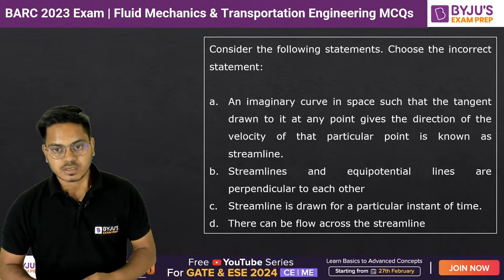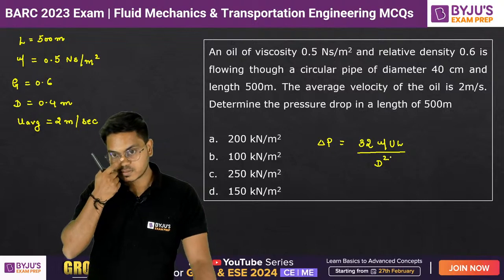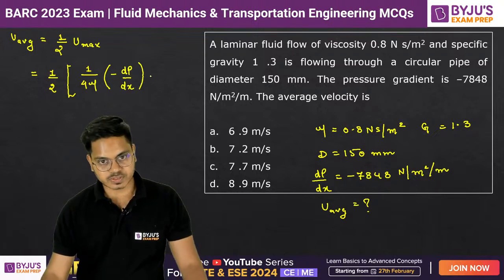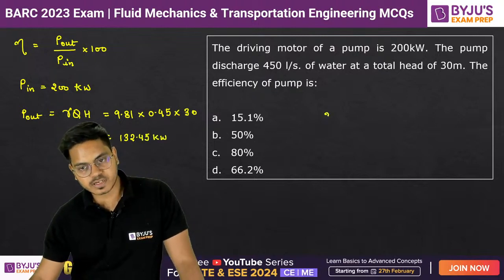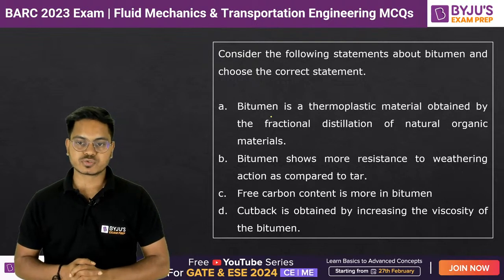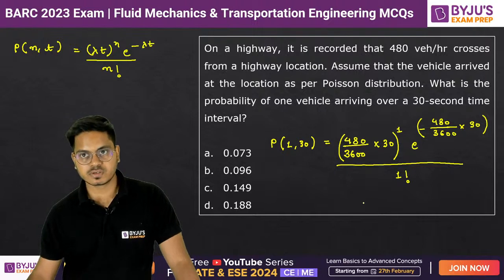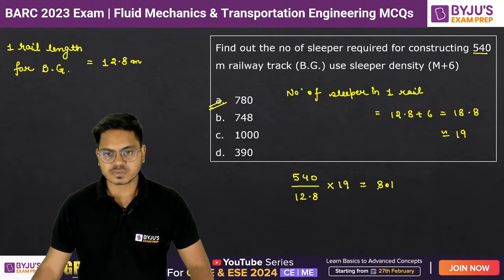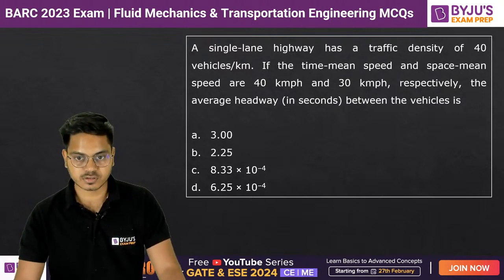BARC 2023 Exam | Fluid Mechanics & Transportation Engineering MCQs | BARC Civil Engineering (CE)Exam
Want to enhance your preparation for the BARC 2023 exam. Join this session to practise important Fluid Mechanics & Transportation Engineering MCQs for the BARC Civil Engineering (CE) exam.

In this session, BYJU’S Exam Prep GATE expert, Joshit Sir takes you through a series of Transportation Engineering and Fluid Mechanics MCQ problems, specifically tailored for the BARC exam 2023. Sir guides you through each question, providing step-by-step explanations and helpful tips to ensure that you fully understand the concepts of Fluid Mechanics and Transportation Engineering for BARC. This session covers key concepts and equations in Fluid Mechanics and Transportation Engineering, so that you can solve Transportation Engineering and Fluid Mechanics MCQ Civil Engineering confidently in the BARC 2023 Civil exam.

Benefits of joining this session:
- Solve Fluid Mechanics and Transportation Engineering MCQ questions for BARC exam
- Know the difficulty level of BARC Civil Engineering question paper
- Learn BARC Fluid Mechanics and Transportation formulas

Share this session with your Civil Engineering friends to help them revise Transportation Engineering, Fluid Mechanics Mechanical Engineering and Fluid Mechanics Civil Engineering concepts to help them perform better in the BARC Civil Engineering exam.

Stay tuned with BYJU’S Exam Prep GATE to prepare for GATE, IES, BARC, ISRO, HPCL, HAL, BHEL, PSUs, NIELIT and PGEE exams with  LIVE sessions on GATE exam pattern, GATE 2024 syllabus, post-GATE guidance, free GATE crash course, free GATE online coaching, GATE preparation 2024 tips and more.